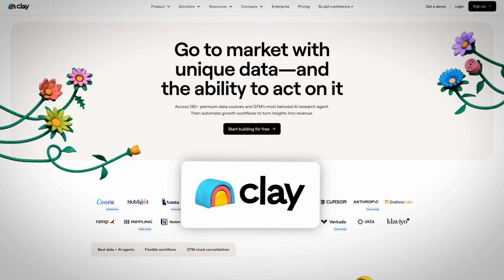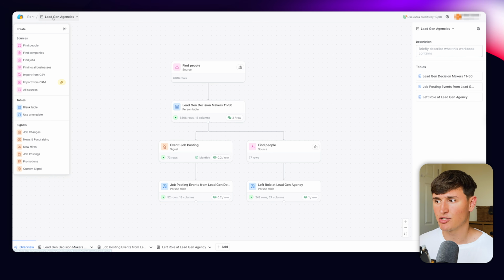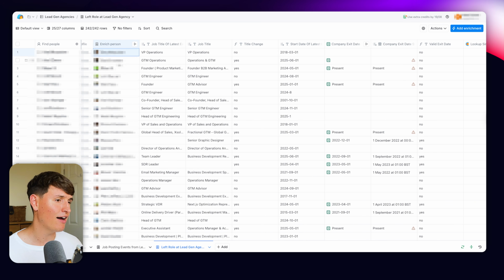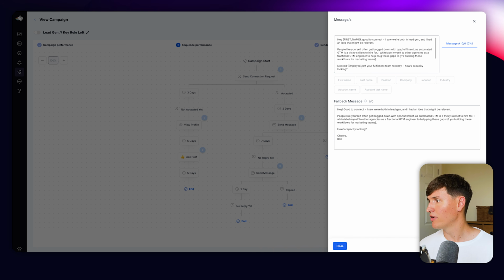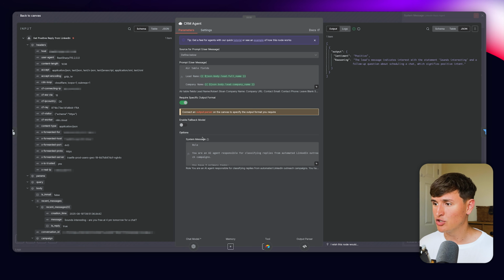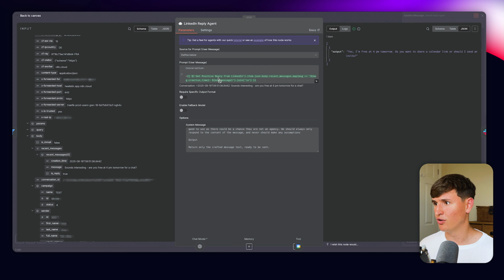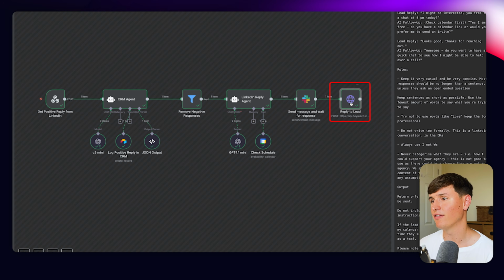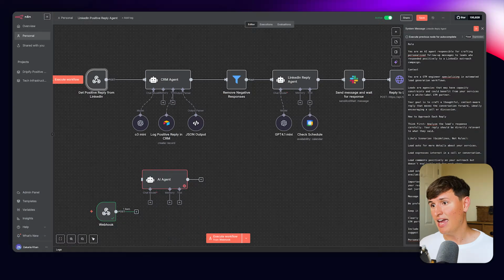How to Automate LinkedIn Outreach in 2026 Using AI and No-Code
How to Automate LinkedIn Outreach in 2025 (N8N, Make.com, HeyReach)

I'm breaking down exactly how to automate your linkedin outreach strategy using n8n, make.com, and heyreach. Whether you're diving into n8n linkedin automation or looking to supercharge your linkedin automation system, this video will walk you through every step. Learn how I use make.com linkedin integrations alongside heyreach to build a repeatable system for lead generation.

If you're serious about lead generation strategies, b2b lead generation, and sustainable lead gen, you'll get a ton of value here. I’ll show you my full lead generation strategy and exactly how to do lead generation with automation tools. This process is built for b2b lead gen, with a focus on real-world results through linkedin lead generation and advanced linkedin lead generation strategies.

Discover how to get clients on linkedin and how to get leads on linkedin without spamming.

Let’s get into how to get more leads using smart, automated systems on linkedin. These linkedin tips are based on what’s working right now in 2025.

Check out Rob's Linkedin! Leader of a paid ads agency